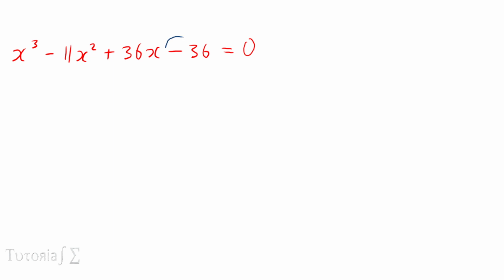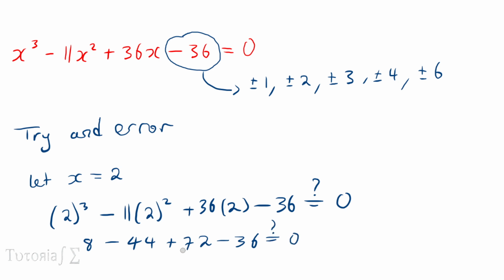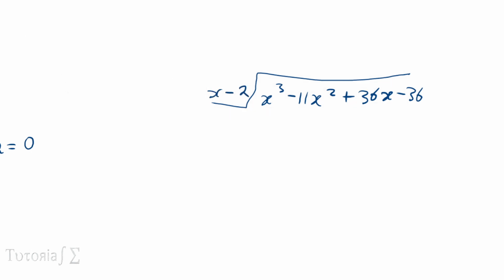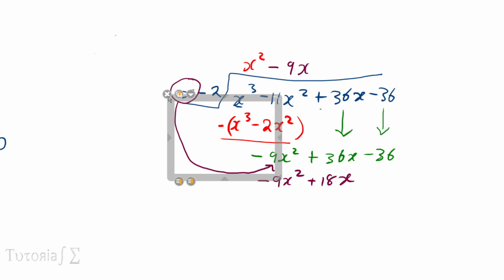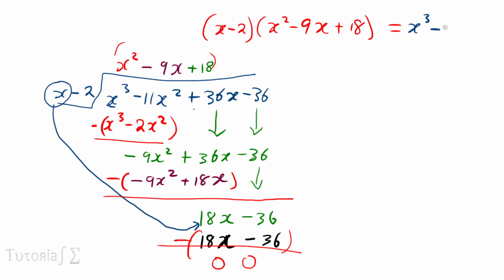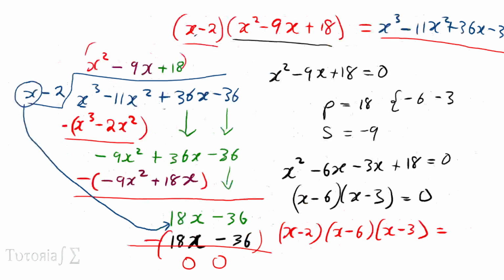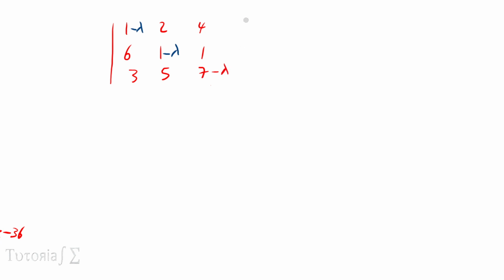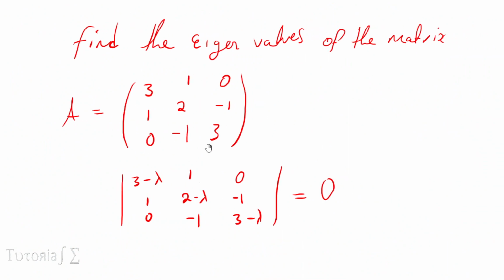How to solve polynomials using Long Division.